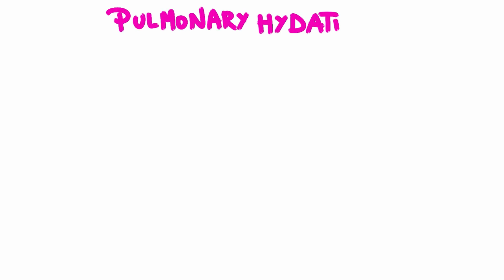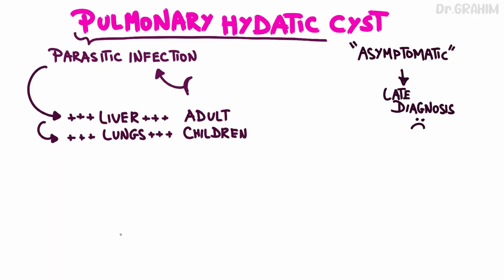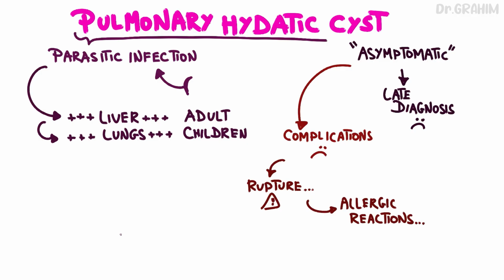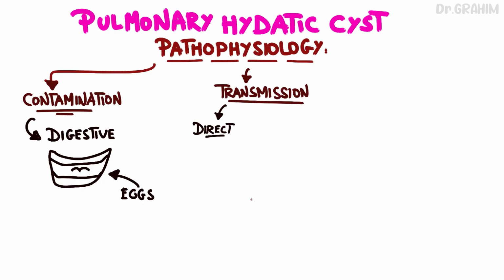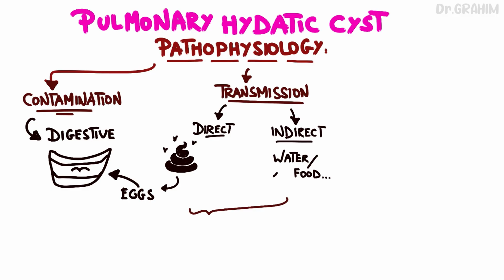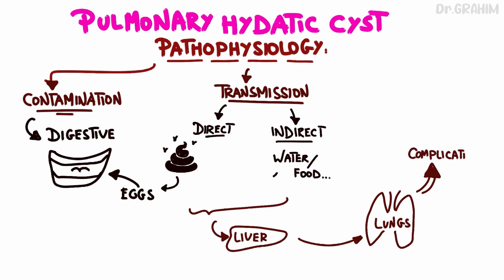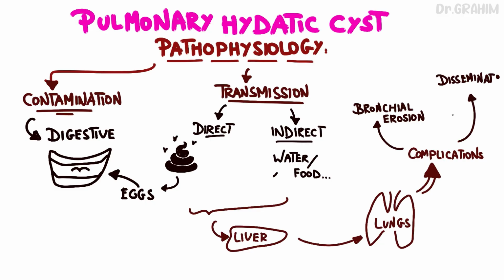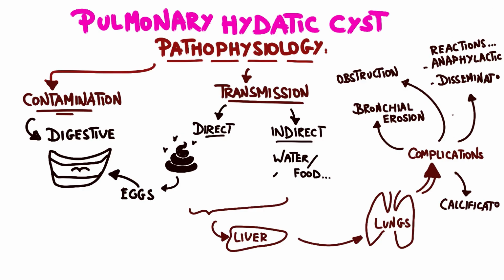Discover the Pulmonary Hydatid Cyst: Quick overview, Modes of Transmission and Pathophysiology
Pulmonary hydatid cyst is a parasitic infection caused by Echinococcus granulosus, a tapeworm that forms cysts in internal organs, primarily the lungs in children. The cysts develop slowly, causing symptoms such as chest pain or coughing, which are often diagnosed late. Complications, such as cyst rupture, can lead to secondary infections or severe allergic reactions. Contamination occurs through ingestion of eggs via contaminated water, food, or contact with contaminated objects.